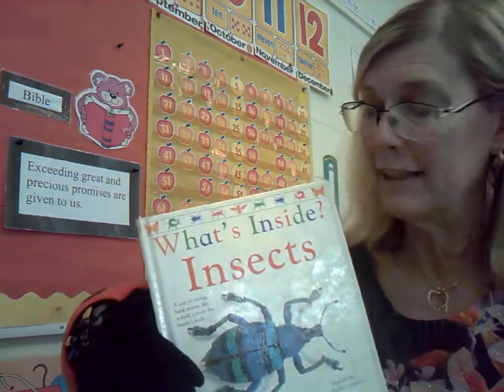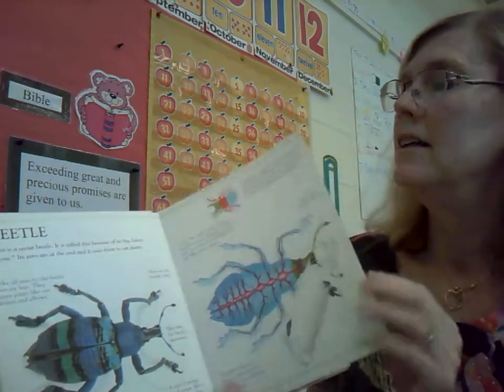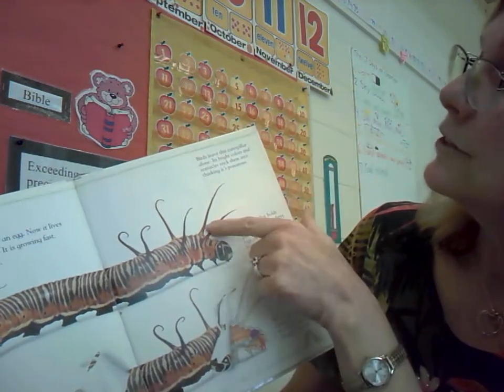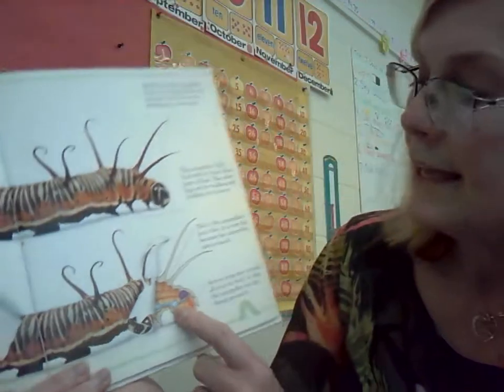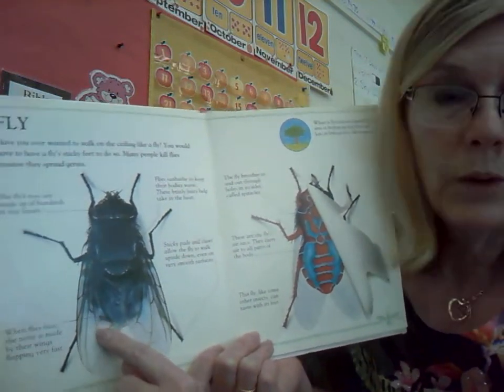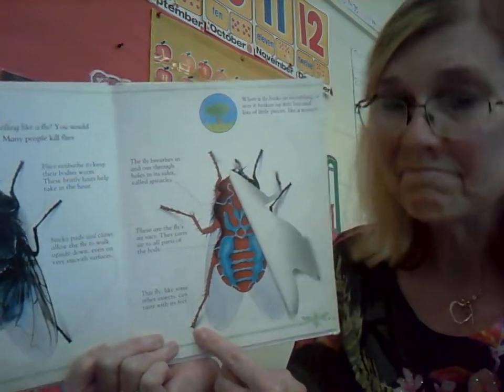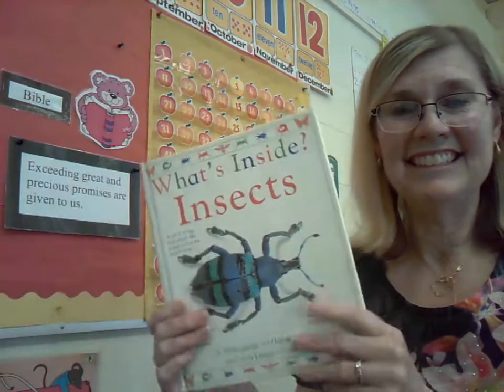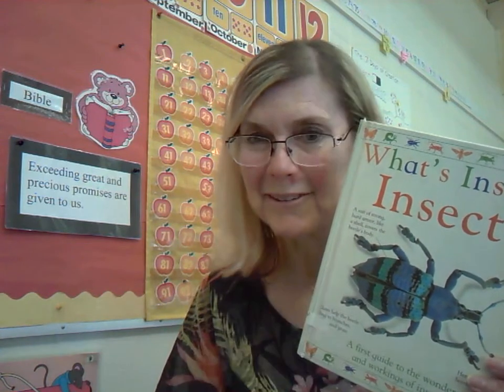Non fiction selection May 6th What's Inside, Insects